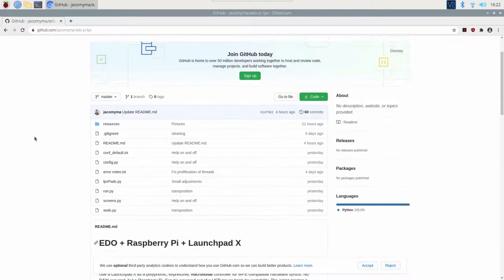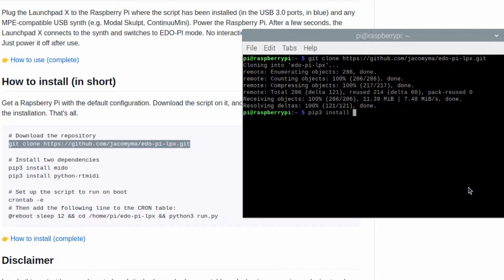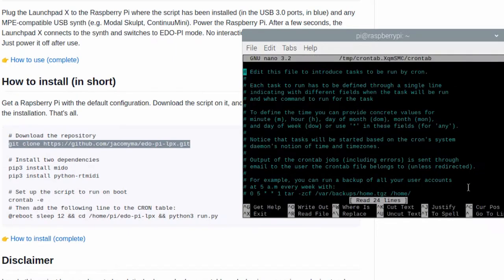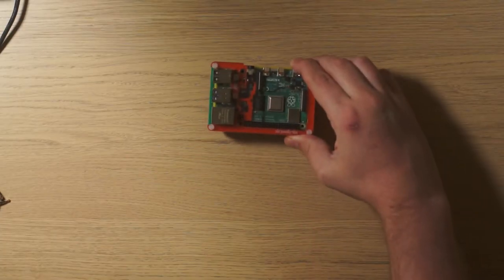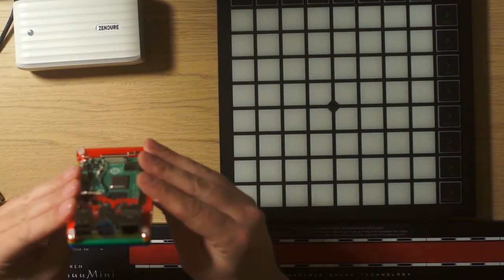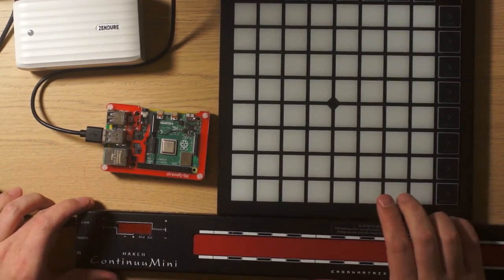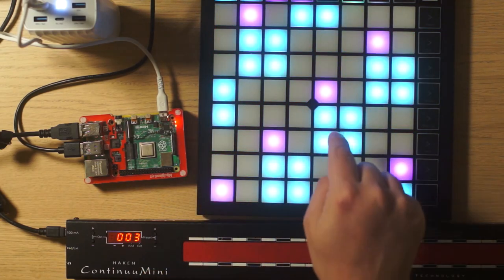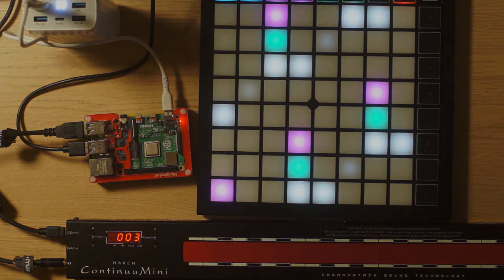How to install EDO-PI (Launchpad X + Rapsberry Pi)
How to install EDO-PI, a script for Raspberry Pi that transforms a Launchpad X into a microtonal EDO controller (equal divisions of the octave).